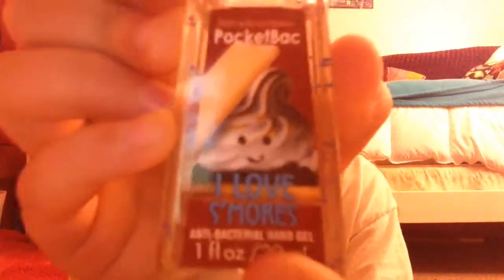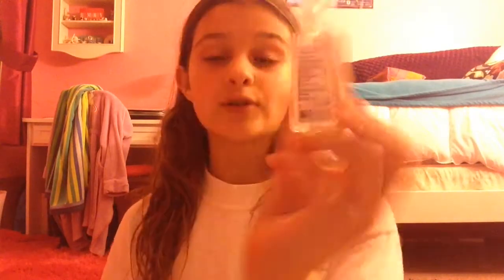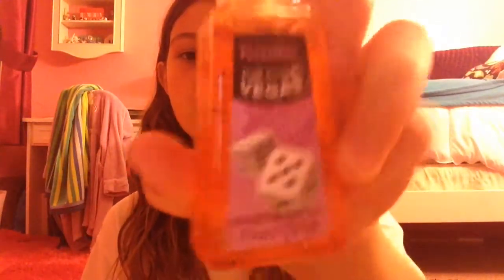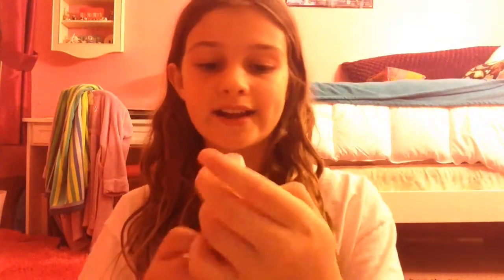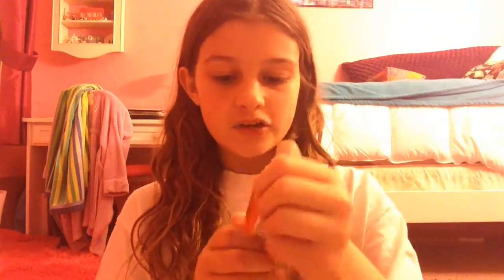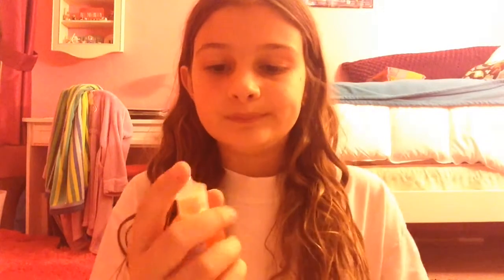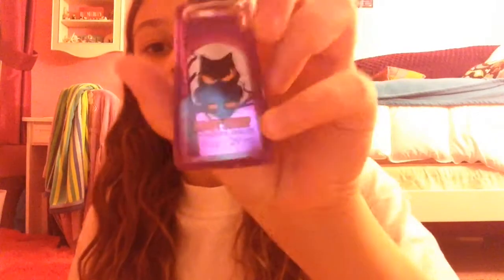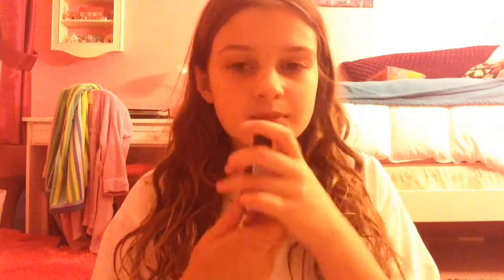TOP TEN FAV POCKETBACS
Hope you guys enjoyed and I apologize for the lack of videos! :3